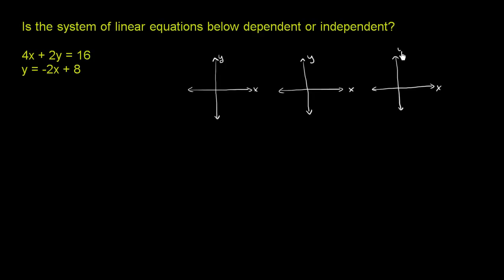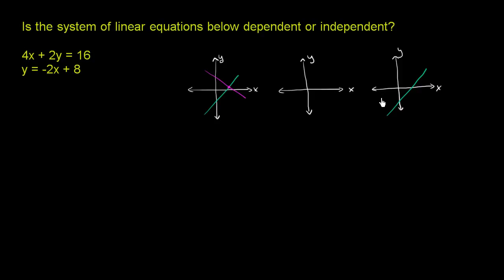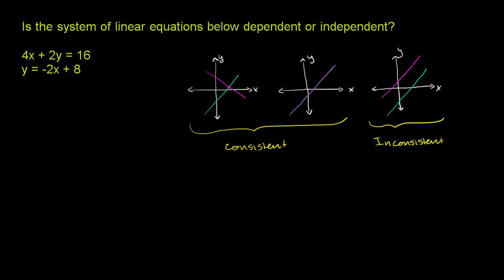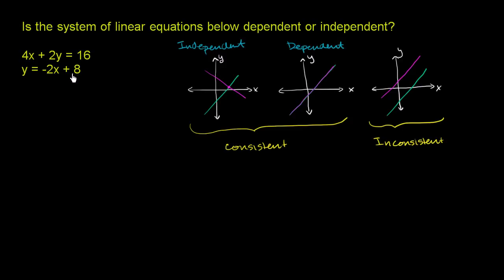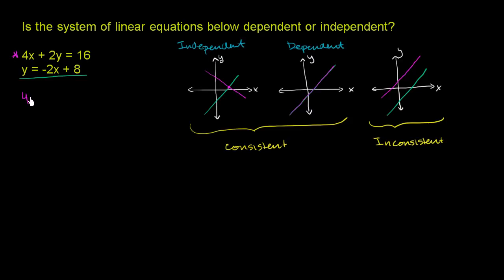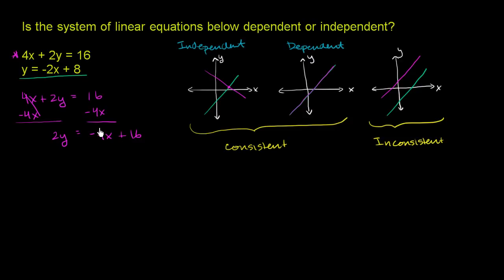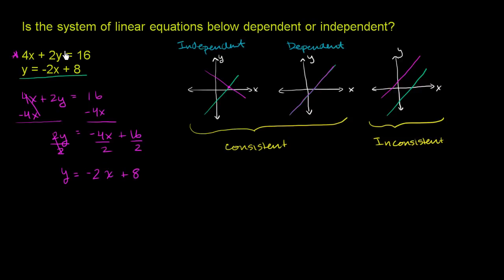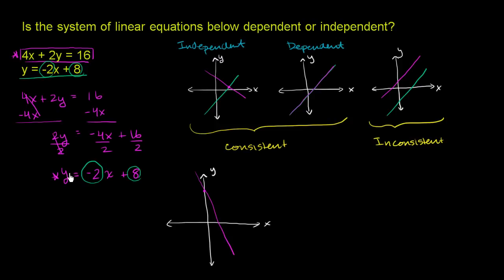Independent and dependent systems | Algebra II | Khan Academy